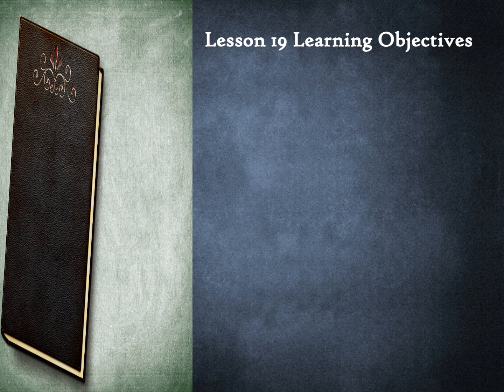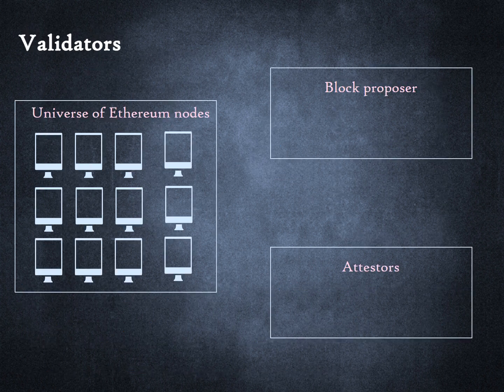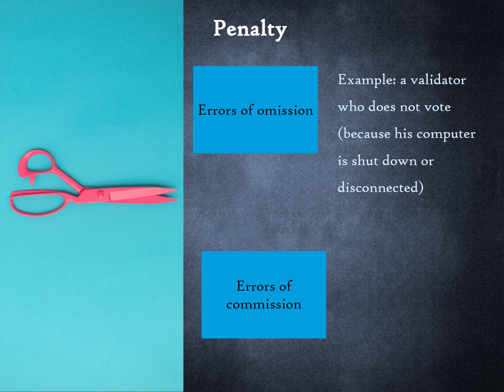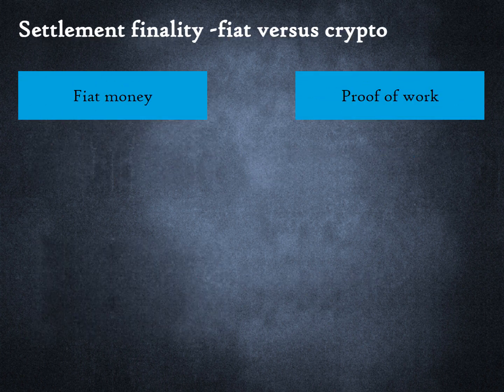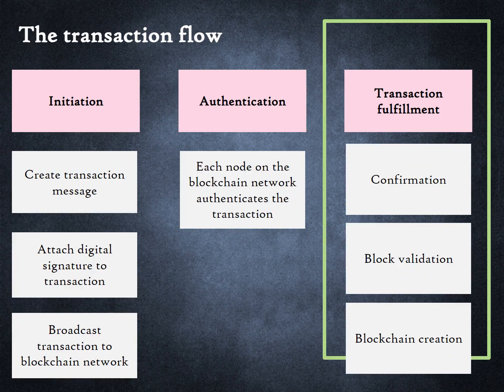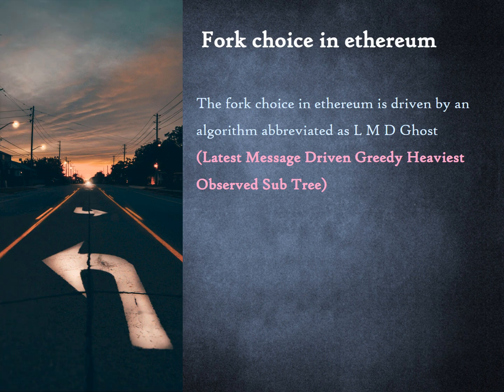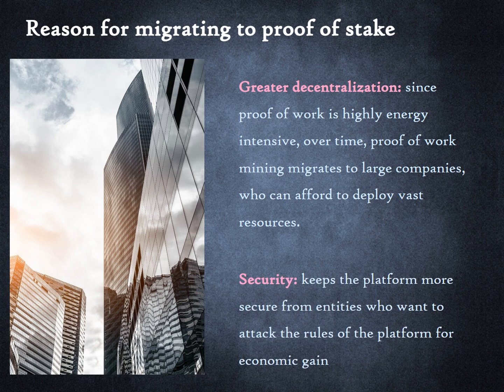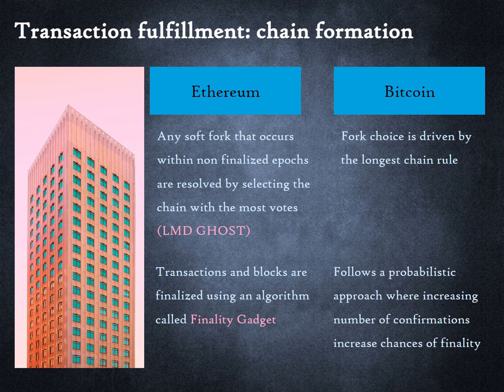Lesson 19: Ethereum Part 5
Lesson 19 builds on lessons 17 and 18, and continues to describe the ways in which Ethereum is different from Bitcoin. The concepts covered in this lesson include:
• staking and related concepts: block proposers, attestors, slashing, epochs and slots
• proof of stake vs. proof of work
• staking pools
• settlement finality in Bitcoin vs. Ethereum
• soft forks and fork choice in Ethereum
Follow me on Medium: